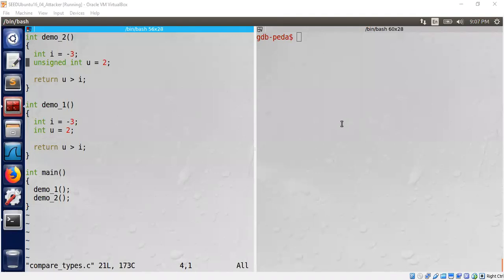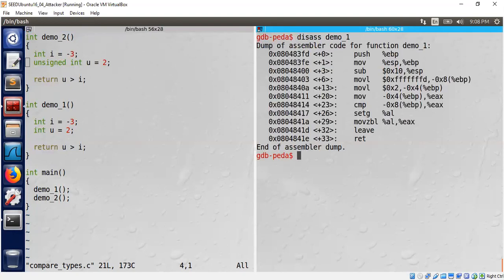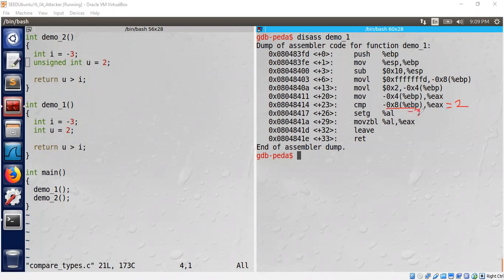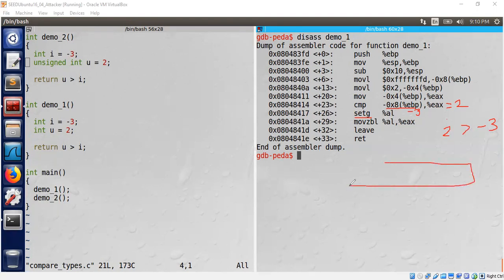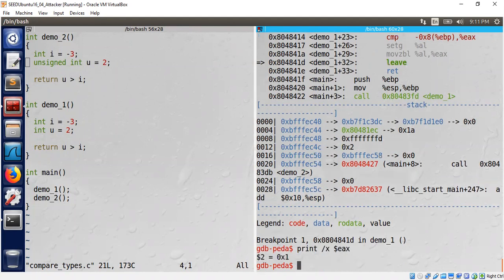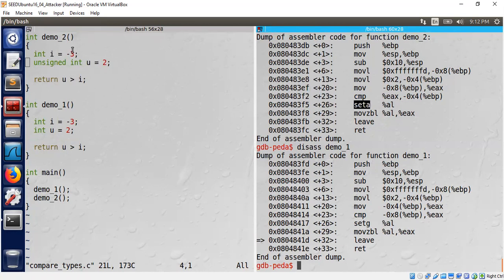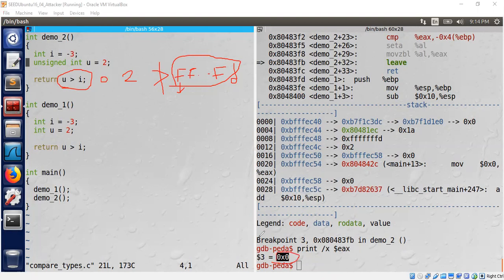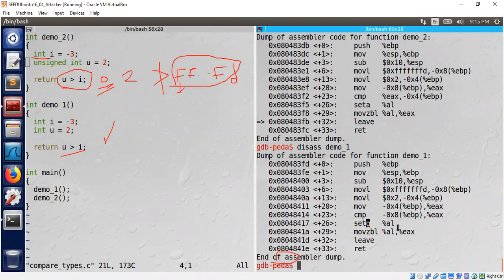Comparing an int and an unsigned int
If an integer i is compared with an unsigned int u,  how does the assembly code look like?